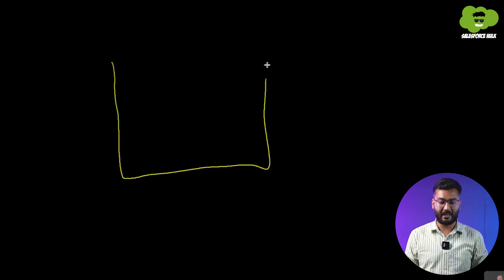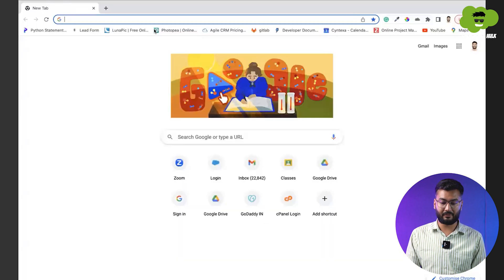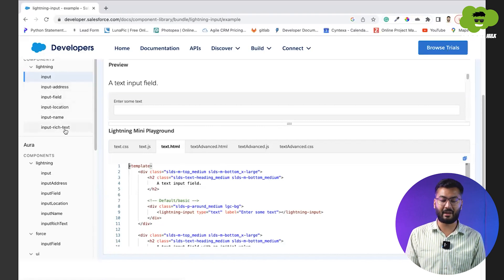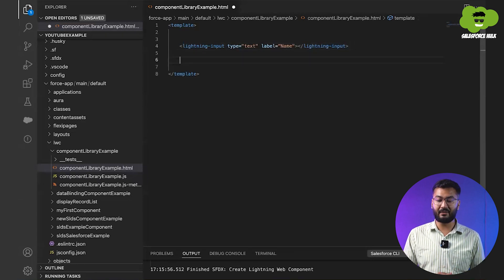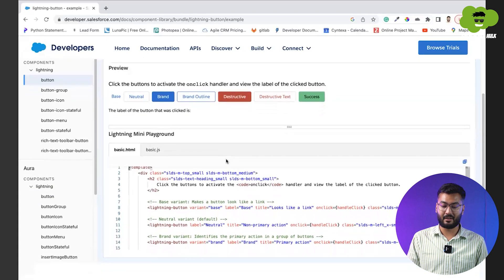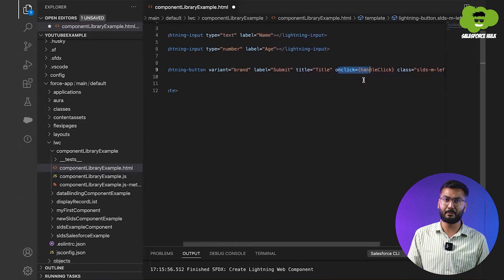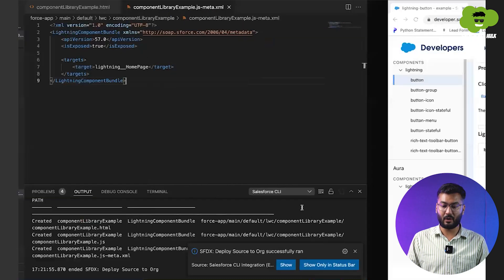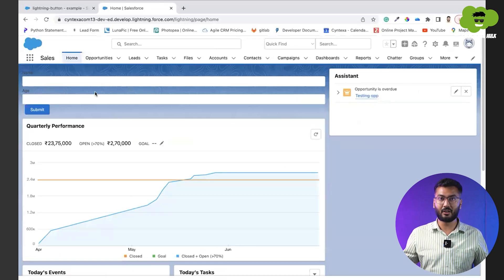How to Build a Custom UI with Component Library in LWC | LWC Tutorial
In this tutorial video, we'll show you how to create a custom user interface (UI) using the component library in Lightning Web Components (LWC). If you've watched our previous video on SLDS, where we built a UI using Salesforce Lightning Design System, you'll definitely going to love this follow-up tutorial.

We'll delve deep into LWC's component library's capability, showcasing how it simplifies and speeds up UI development. We'll walk you through the process of developing the identical UI from our last video using LWC's component library, emphasizing the benefits it provides.

So, whether you're a beginner or an experienced developer, this video will going to provide you with valuable insights and hands-on examples of building compelling UIs using the component library in LWC.

Questions Covered in the video:

What is a component library in LWC, and how does it simplify UI development?
How to implement a custom UI using the component library in LWC?
What are the advantages of using the component library in LWC for UI development?
Can I use the component library in LWC for creating responsive designs?
Are there any pre-built components available in the LWC component library?
How to style and customize UI components from the LWC component library?
What are the differences between using SLDS and the LWC component library for UI development?

This Video is a part of our comprehensive LWC tutorial Series, you can checkout the complete playlist

S2 Labs is the only Salesforce-focused Training Institute that has been consistently delivering top notch Salesforce training and helped countless individuals transform their career as a Salesforce professional. Join S2 labs live interactive classes covering Salesforce Administrator, Development, Business Analyst, Marketing Cloud, and LWC, and witness the transformation of your career.